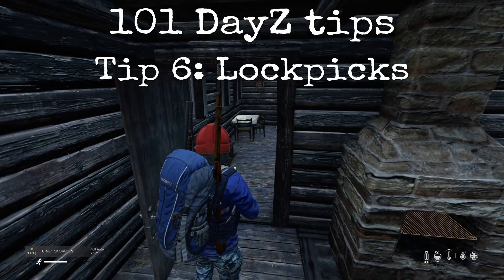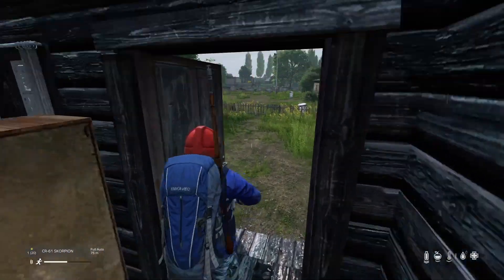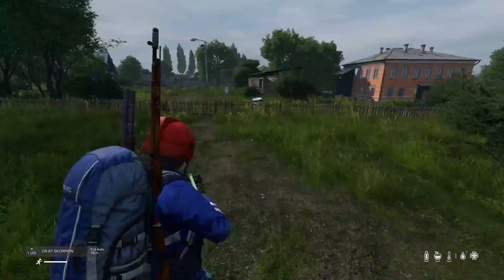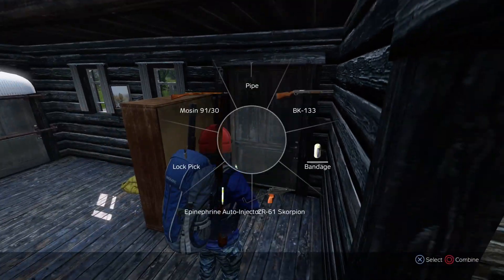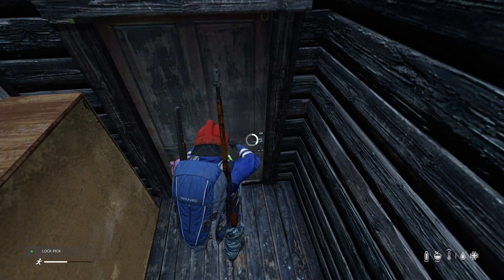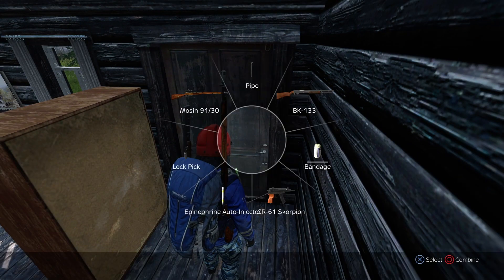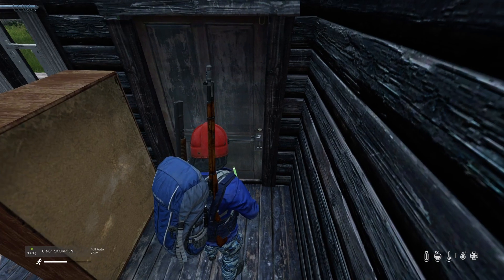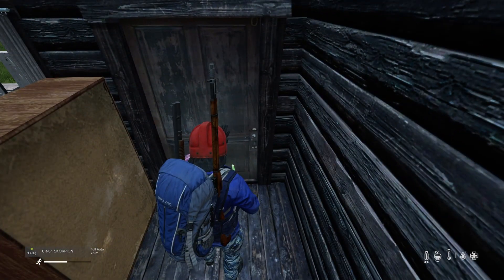101 DayZ tips - [6] Lockpicks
Quite an underrated bit of kit the Lockpick.